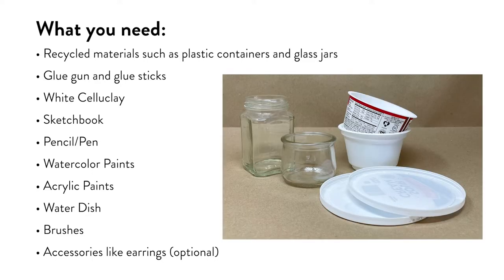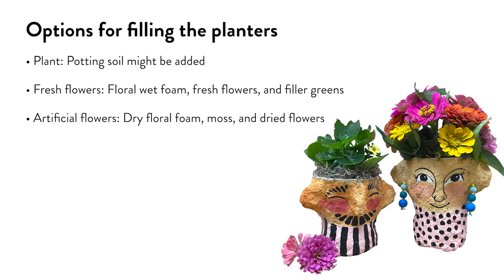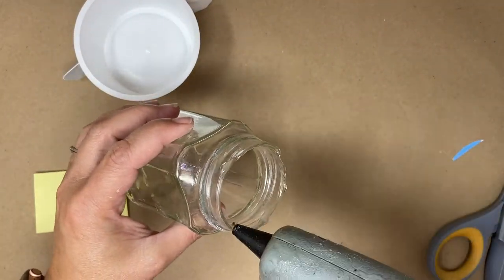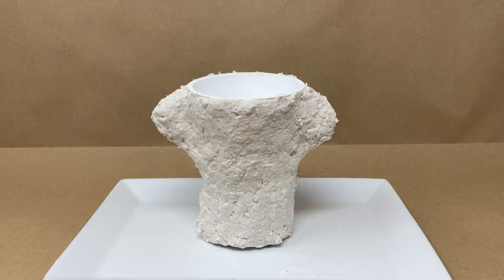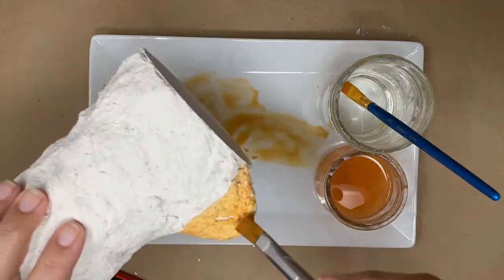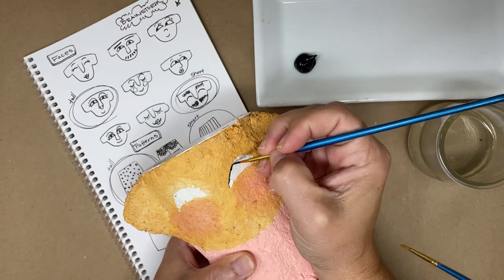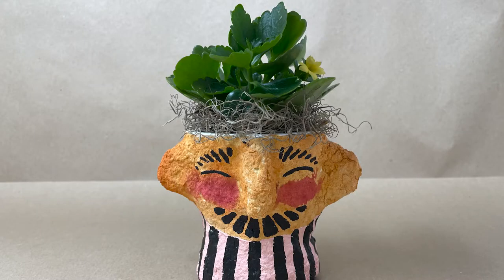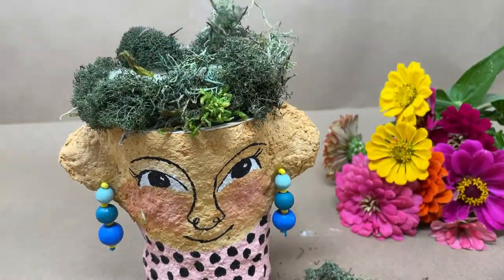Face Vase made with CelluClay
Project by Nichole Hahn
voiced by Stephanie Sabourin